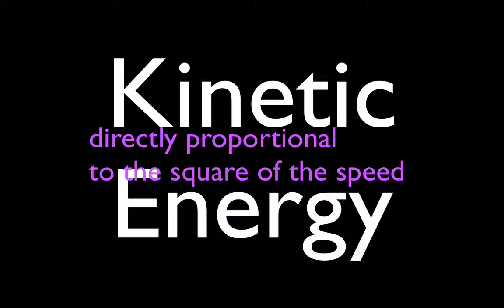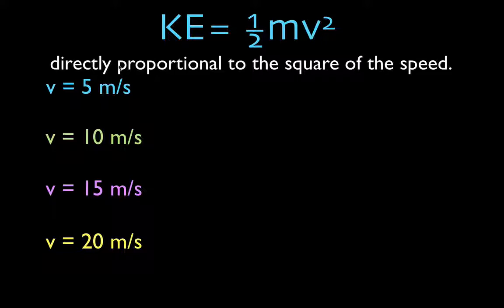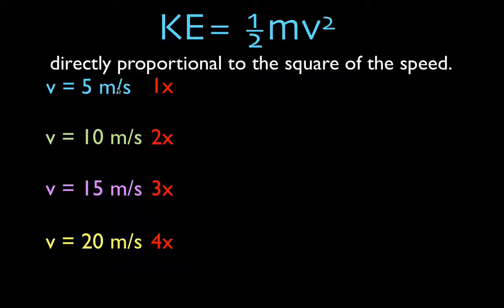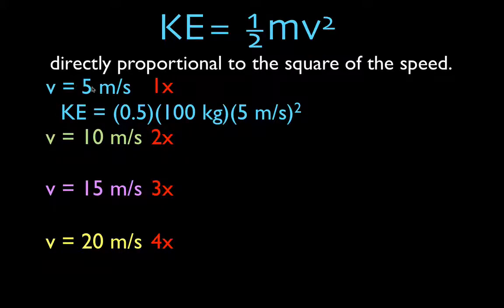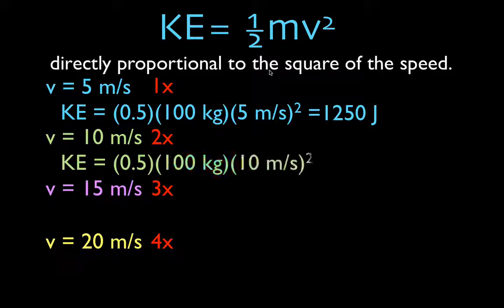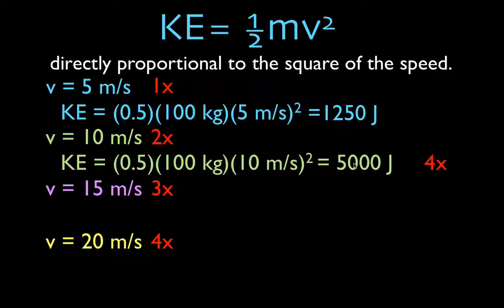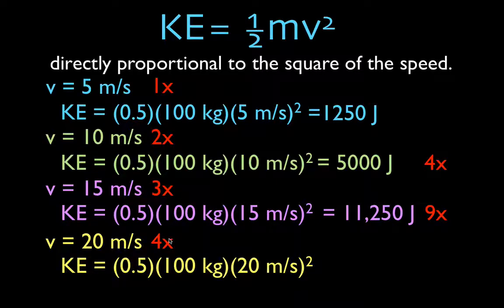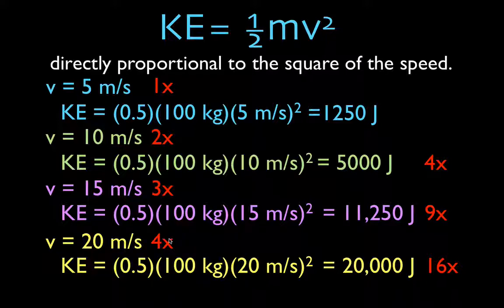Energy, Work & Power (4 of 31) Kinetic Energy, Its Relationship to the Square of the Velocity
Explains the relationship between the increasing velocity of an object and its kinetic energy.  The kinetic energy is proportional to the square of the velocity.

Kinetic energy is the energy that an object has due to its motion. It is defined as the work needed to accelerate an object from rest to a specific velocity. The same amount of work must be done on the object to bring it from the given velocity back to rest. Kinetic energy is directly proportional to the mass of the object and the square of its velocity. The SI unit for kinetic energy is the joule.

Gravitational potential energy is the energy that an object has due to its position relative to other objects. Potential energy is often referred to as stored energy. Gravitational potential energy is dependent on the mass of the object, the acceleration due to gravity (9.81 m/s2) and the change in height of the objects. The SI unit for kinetic energy is the joule